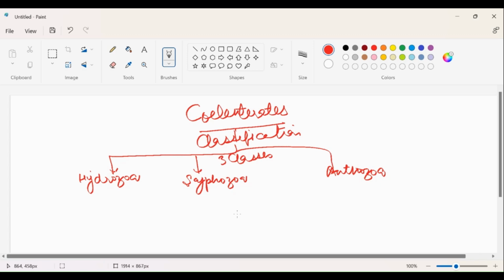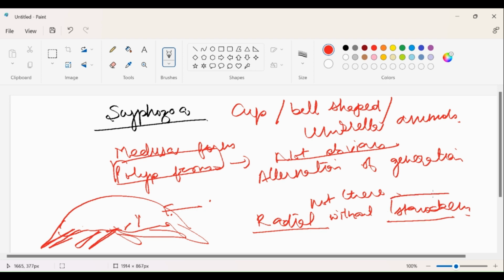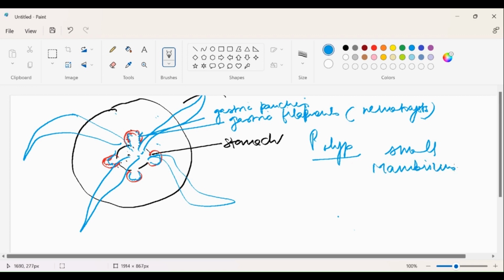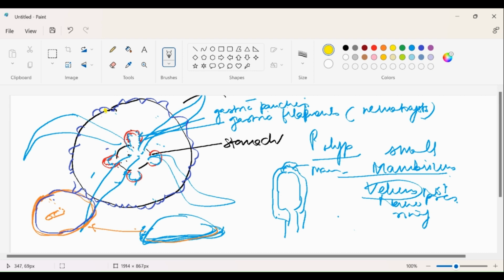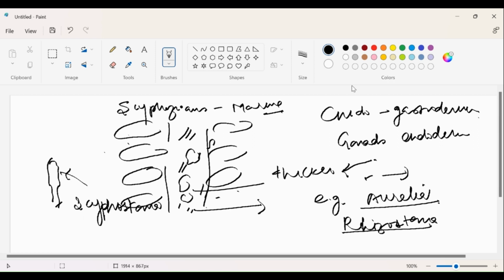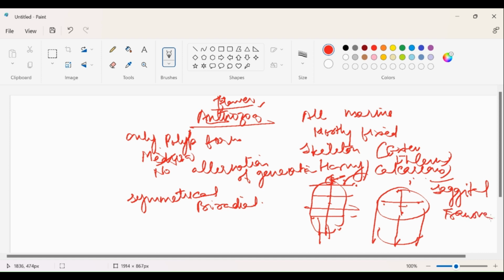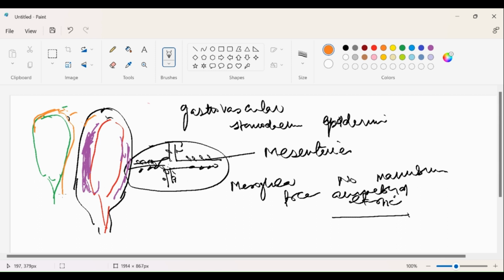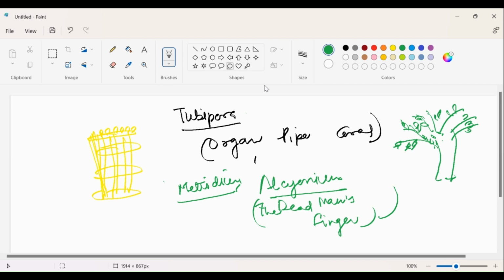Animal Diversity , invertebrates@ Coelenterates Part 3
Related  to  zoology and different topics of biology. Mostly for  graduation level students